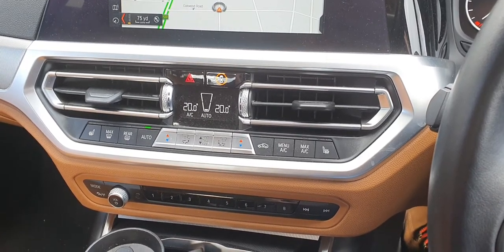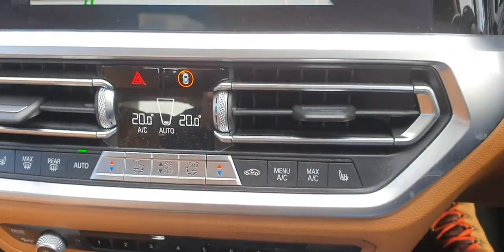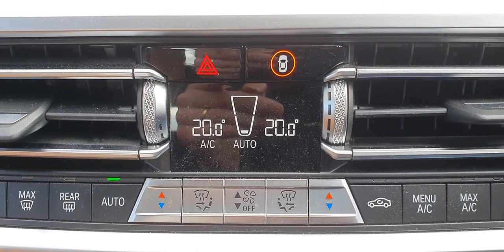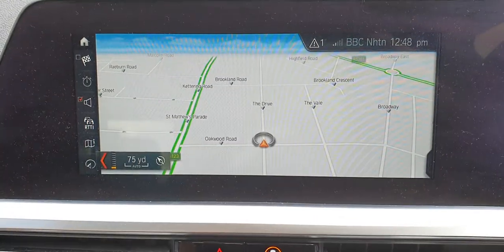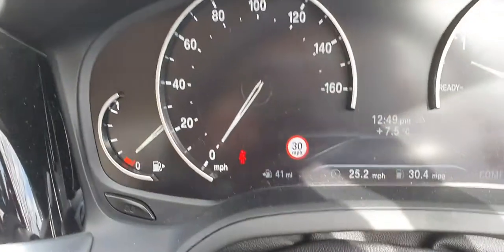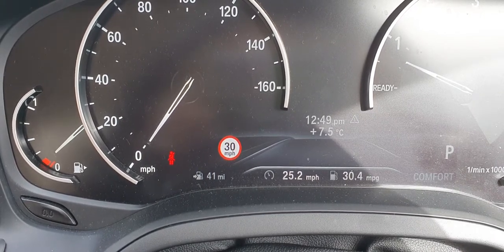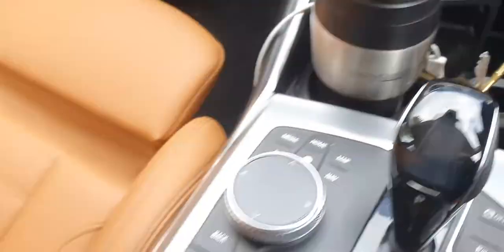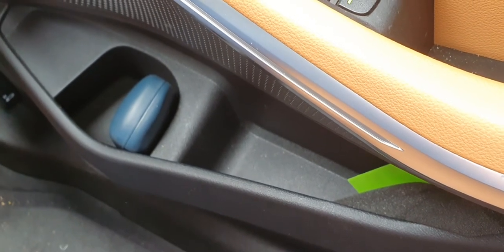BMW 330i G20 More interior good and bad musings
Another "in depth" on the BMW 330i Sport (not M Sport) G20 2019MY. What do I like and not like about the interior of this car a year in? Some, hopefully, useful insight if you plan to buy a G20 3 Series BMW. Let me know in comments. It would be great to hear from you.